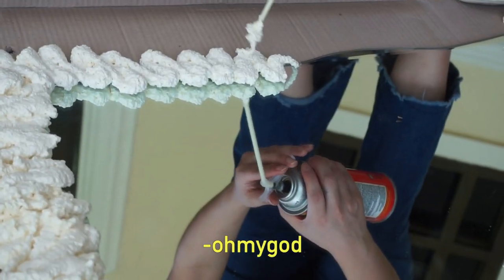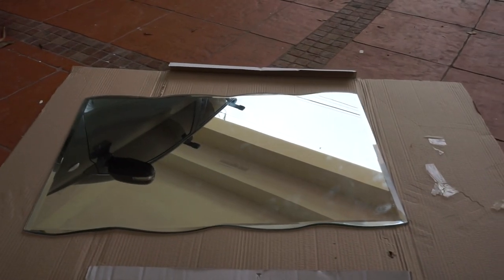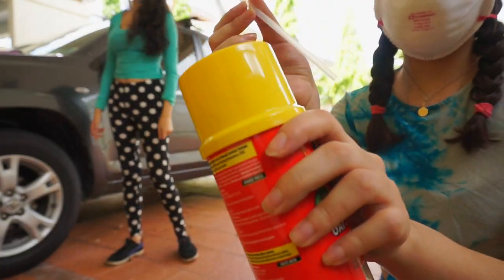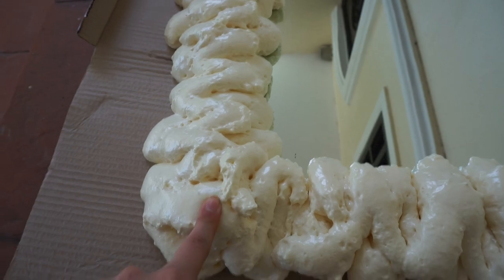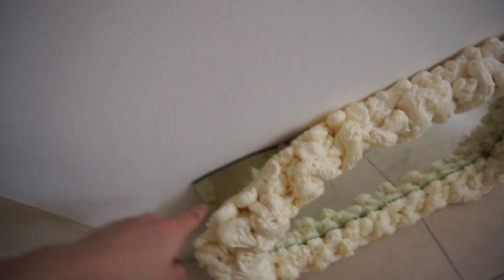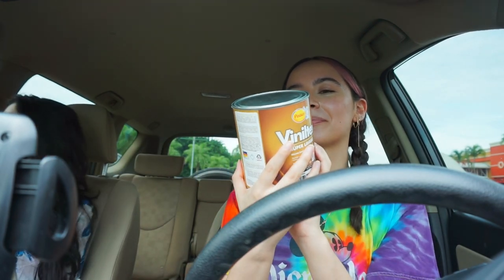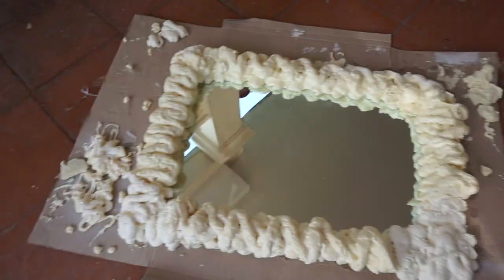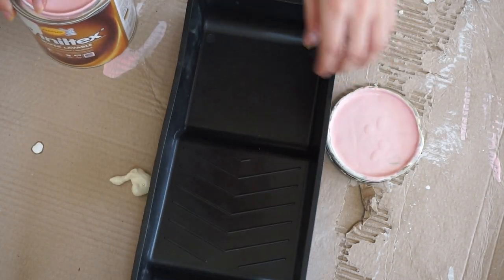DIY FOAM CLOUD MIRROR (designer dupe) 🌥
Hey babes! So this video is all about how to DIY a foam mirror, and later on I also decided i would use this foam trend on a piece of hand-me-down furniture that I had. I am happy with the results and it was honestly a good quarantine project to do right now! Let me know if you guys do this too! The products I used are linked down below.

PRODUCTS USED:
foam:
paint brush:
white acrylic paint: